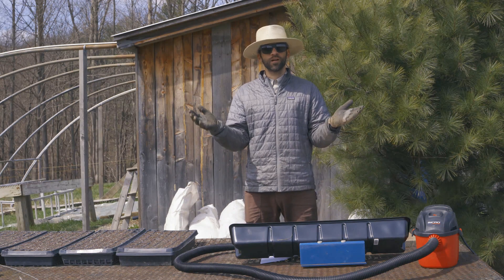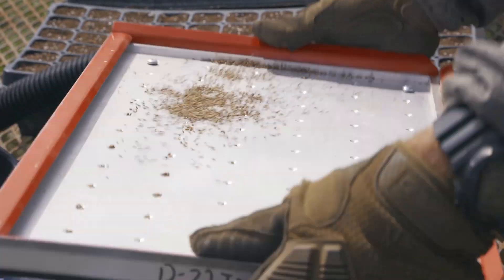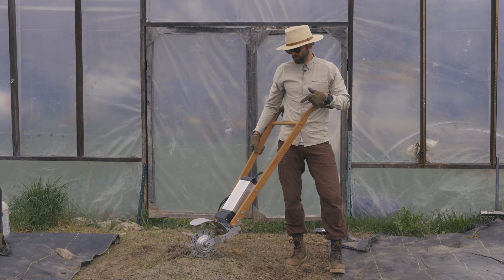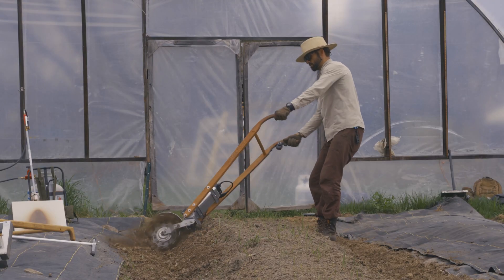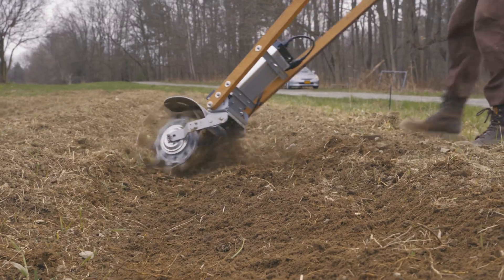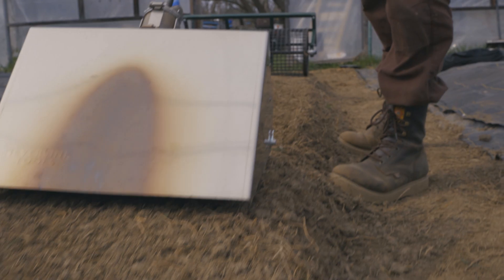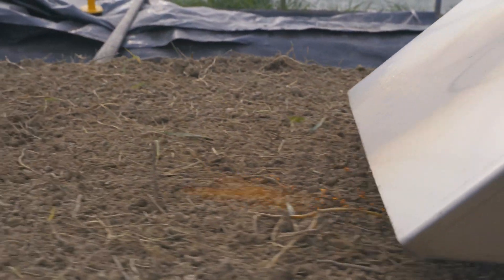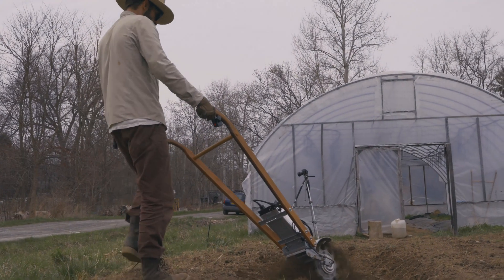Are slow tools right for your farm?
We selected a few tools from the slow tools movement to test out on a local farm. Slow tools are co-deisgned by farmers and engineers to be suited for increasing efficiencies on small-scale intensive operations. We look at a vacuum seeder, an electric tiller, a drill powered tilther, a bed roller and a flame weeder. All of these tools could potentially increase efficiencies on small operations but come with a heafty price tag. It's ultimately up to the farmer to decide what makes sense for their operation.